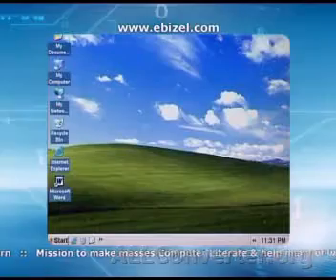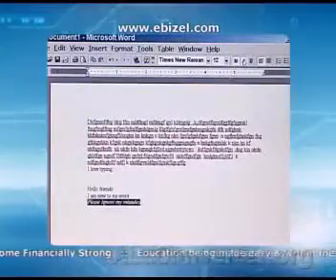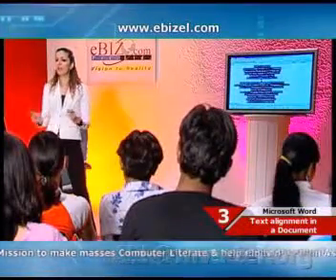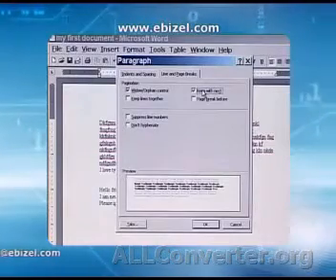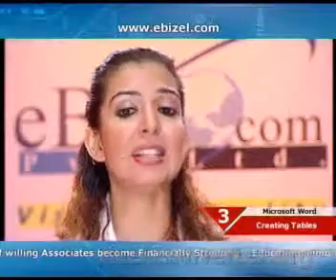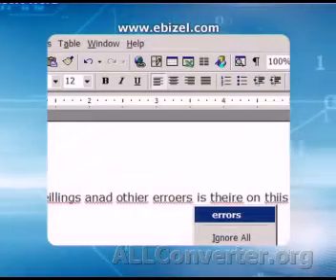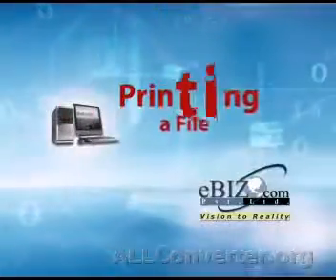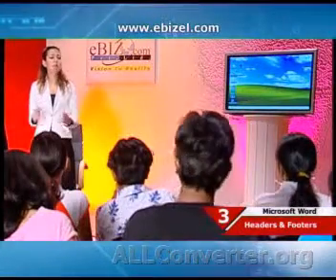eBIZ New Videos part - 3 (English)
Computer education.